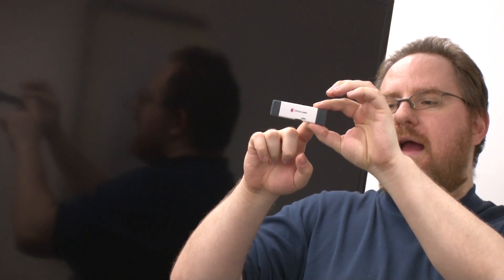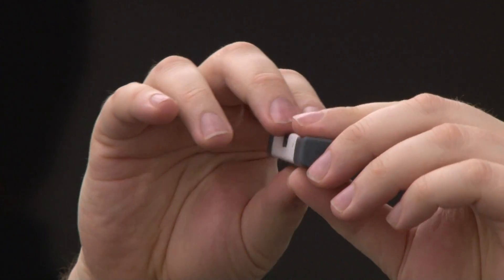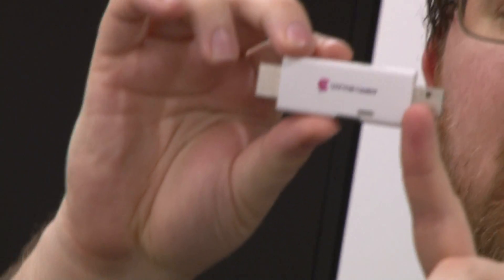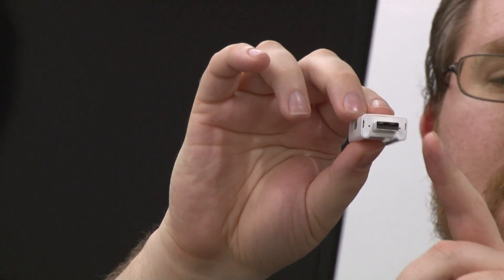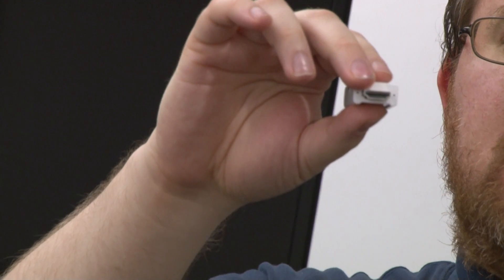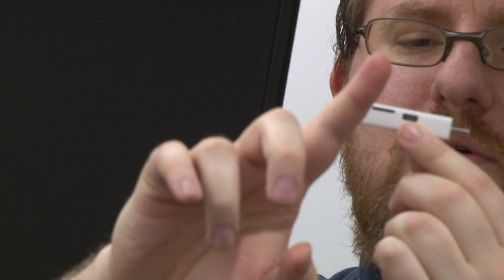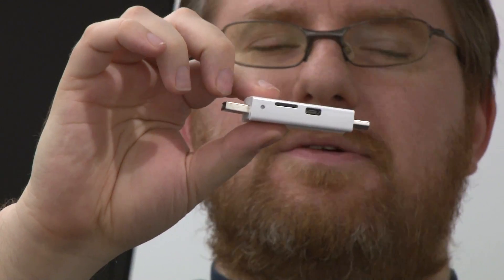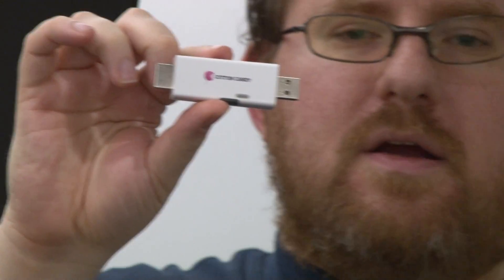FXI Cotton Candy Overview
The FXI Cotton Candy is a unique computer-on-a-stick that can take over any screen, from your notebook to your TV, and turn it into a  Linux / Android workstation. Here we take a quick look at its hardware and ports.